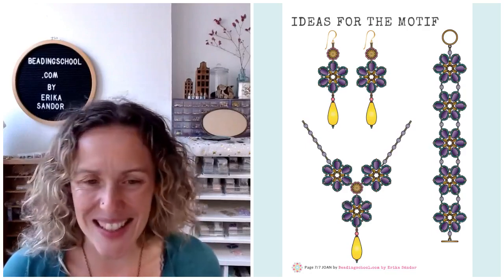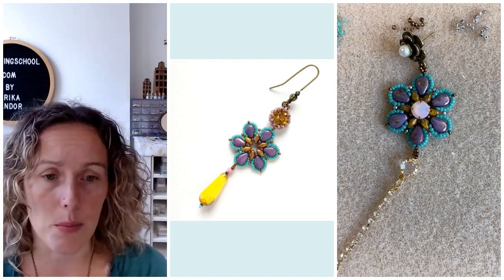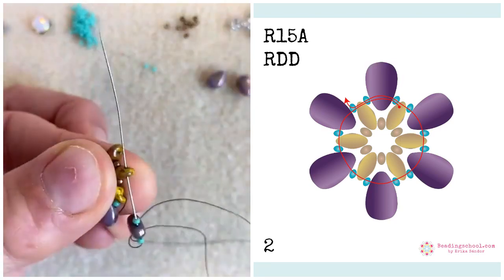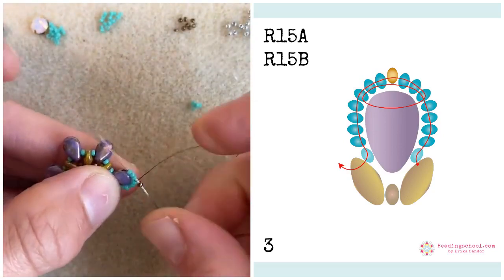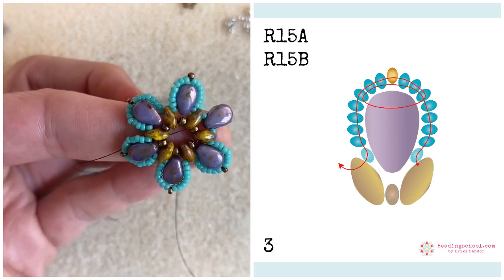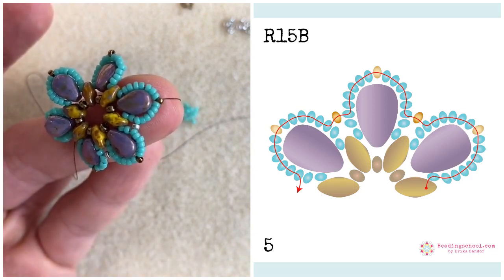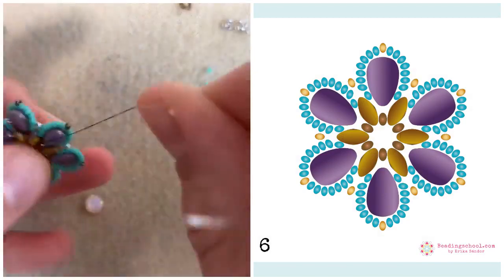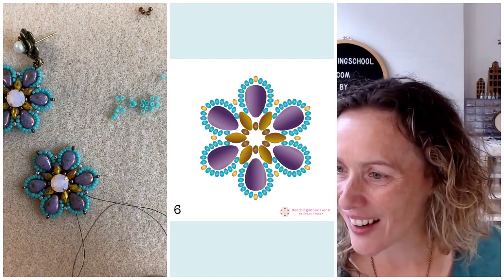BEADINGSCHOOL by Erika: JOAN earrings - DIY beading tutorial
𝐌𝐀𝐓𝐄𝐑𝐈𝐀𝐋 𝐋𝐈𝐒𝐓 👇🏻

𝐓𝐎𝐎𝐋𝐒
🔹 FIRELINE

🔹 BEAD MAT

🔹 THREAD BURNER OR SCISSORS

Erika’s NO ONE HAS TO BEAD ALONE live beading sessions are here to help you during isolation caused by COVID-19. Let’s forget about all the extraordinary things going on in the world, and let’s focus on colors, shapes, and on meeting our beading friends for a while.